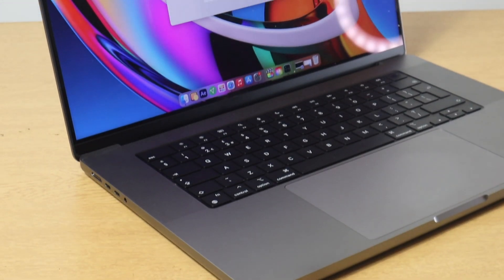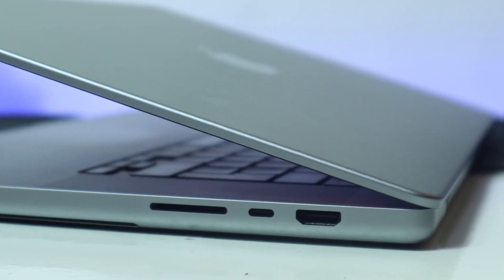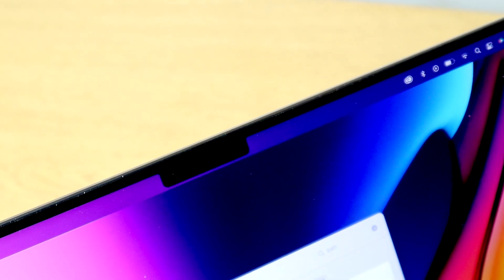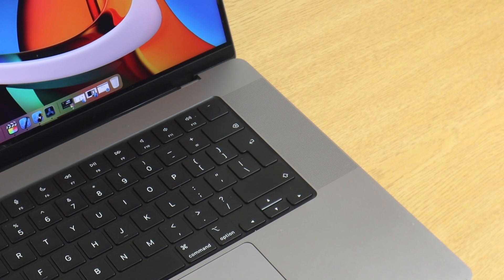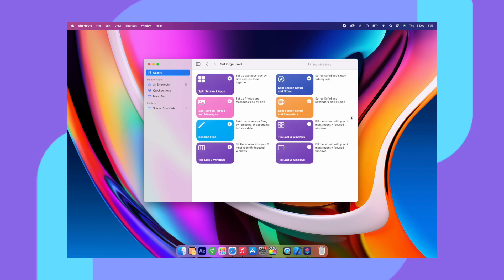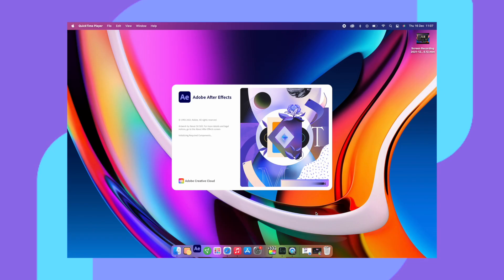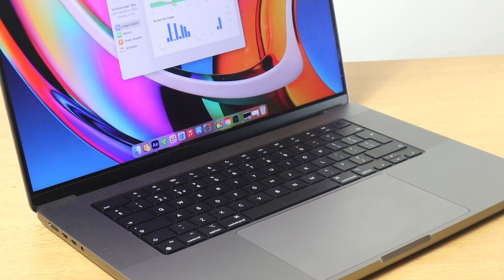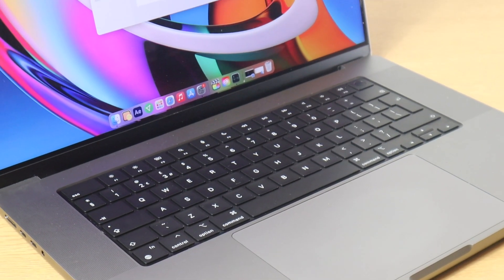M1 MacBook Pro 2021 Review | 1 Month with the M1 Pro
The M1 MacBook Pro 2021 is a beast! We have had the M1 MacBook Pro 2021 in the studio for around a month now and have been testing it. Find out our full thought's in todays review.

The Apple M1 MacBook Pro computers are clearly aimed at that audience, with an emphasis on graphics processing and connectivity.

M1 MacBook Pro Design 0:13
M1 MacBook Pro Ports: 0:35
MacBook Pro 4K Display : 0:51
The Notch 1:22
New Keyboard : 1:58
Apple Trackpad: 2:30
Mac OS Monterey  : 2:43
M1 Pro Performance ( Xcode / AE / Final Cut Pro) : 3:34
M1 Macbook Pro Speakers : 4:16
Battery Life on M1 MacBook Pro : 4:29
M1 MacBook Pro Final Thoughts :  5:09

Spread the word to your friends and family too! Your support means the world! If you have an idea for a gadget review, drop us a message in the comments.